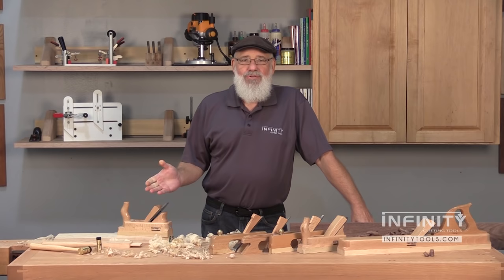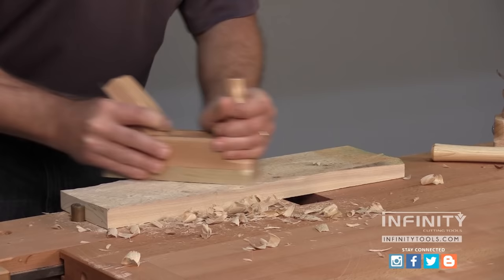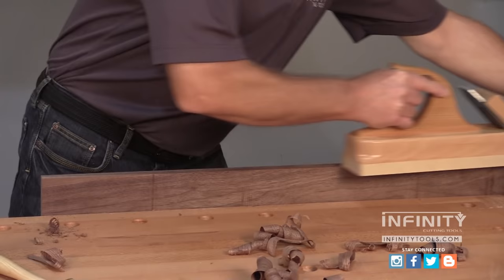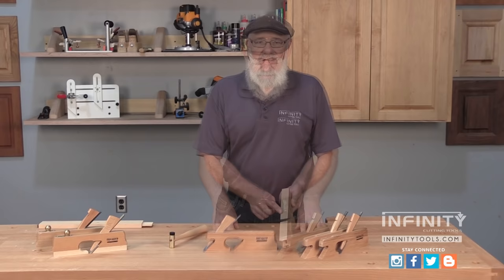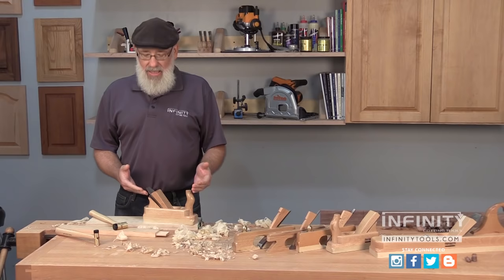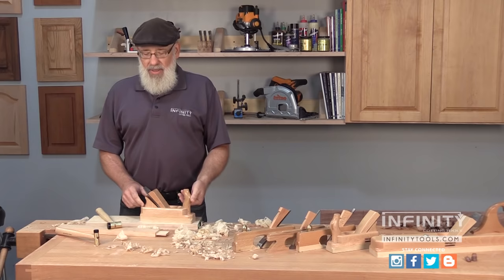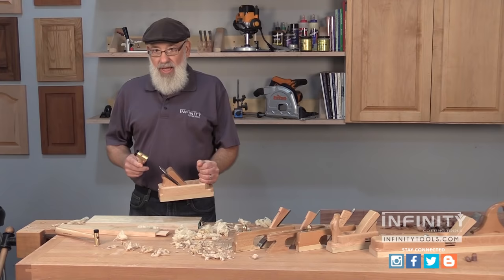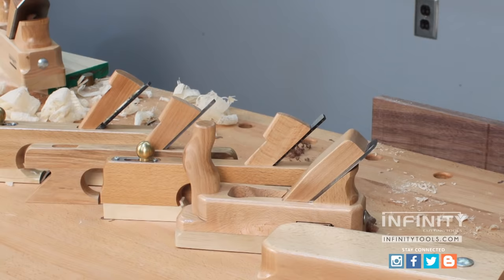These Hand Planes Are The Best Value for Your Shop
Infinity Cutting Tools - Why Hand Planes Are The Most Accurate Tool You Can Own

Learn about our wood-body, European-style hand planes and how they can be a useful addition to your shop. Randy Maxey provides an overview of the various types of planes offered by Infinity Cutting Tools.

5-pc. Diamond Stone Sharpening Package